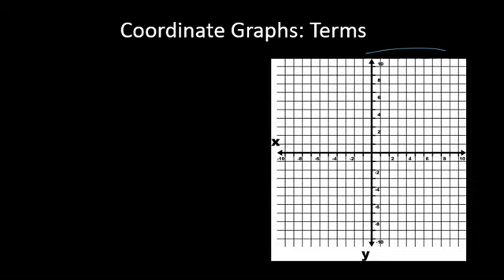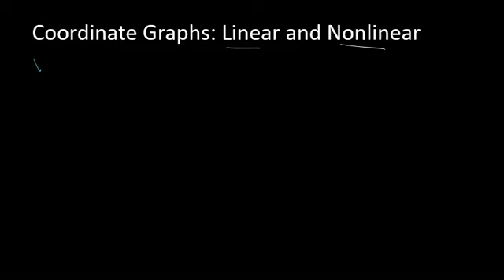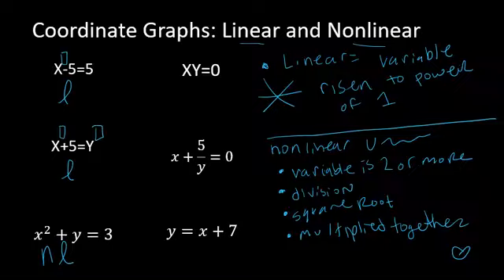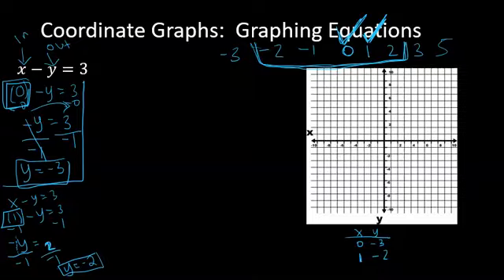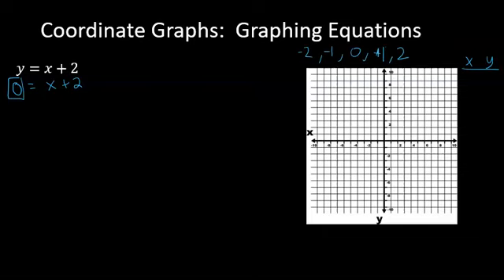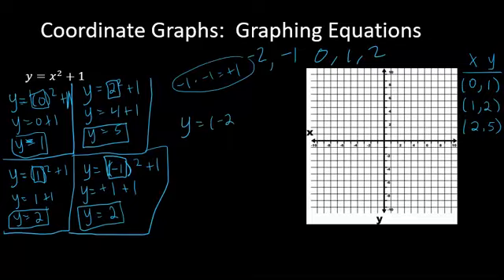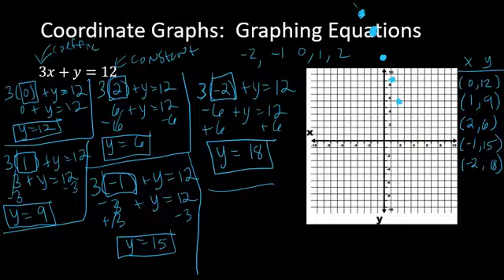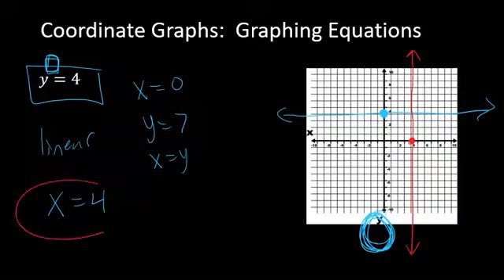Coordinate Plane: Examples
Learn how to graph coordinate equations, identify linear and non linear terms and learn terms associated with graphing. Don't check out my sticker shop and especially don't purchase anything there.